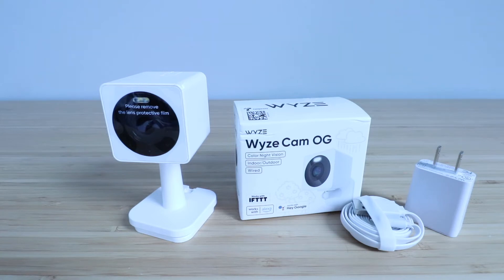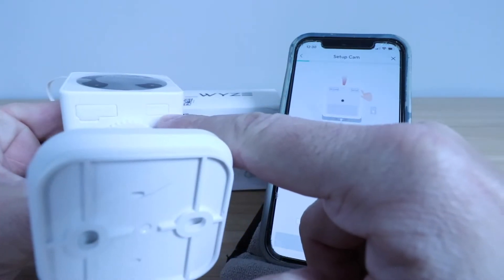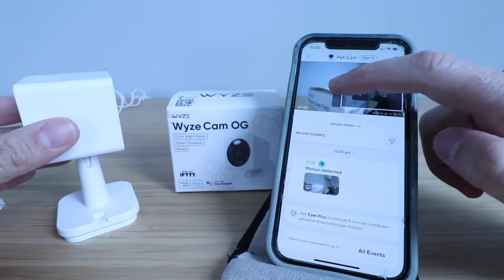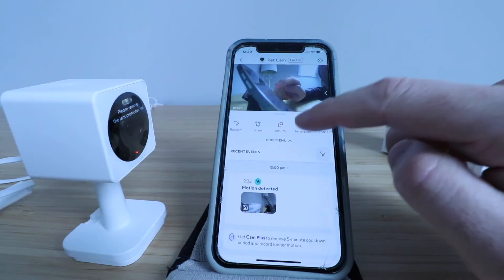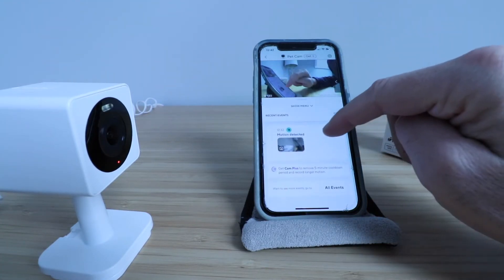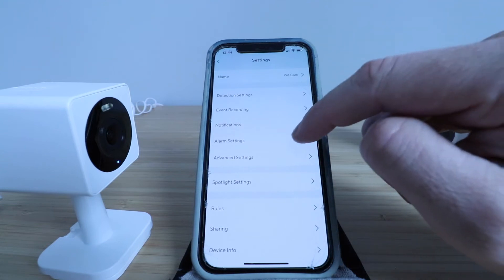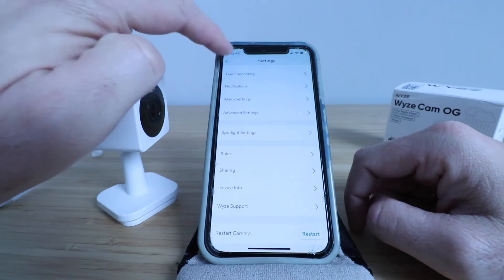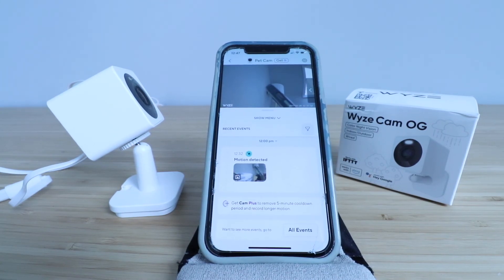How To Set Up Wyze Cam OG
In this video we teach you how to set up the Wyze Cam OG. The Wyze Cam OG was just launched in 2023 and is an updated version of the Original Wyze Cam.
Wyze Cam OG

The Wyze Cam OG has both day and night vision and 1080HD resolution. It also includes 2 way communication with a built in microphone and speaker.  The Wyze  Cam OG is also weather resistant so it can be placed indoors or outdoors.

The mount the Wyze Cam OG comes with allows you to set up the Wyze Cam OG as a free standing cam or mount the camera to a wall.

To Set Up Wyze Cam OG:
1. Download the Wyze Cam App & set up a username and password and login.
2. Plug in and power up the Wyze Cam OG.
3. Click the + Symbol on the Wyze Cam app to setup and add the Wyze Cam OG.
4. Follow the instructions on the app to set up the Wyze Cam OG and set up the Wyze app settings.

What I like about the Wyze Cam OG was it's easy set up, low price point and good resolution and motion detection for the price point. Also the ability to use SD cards on the camera to locally record footage is great feature.